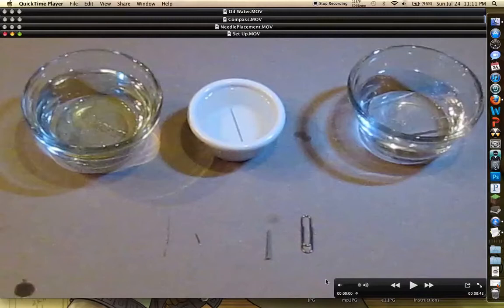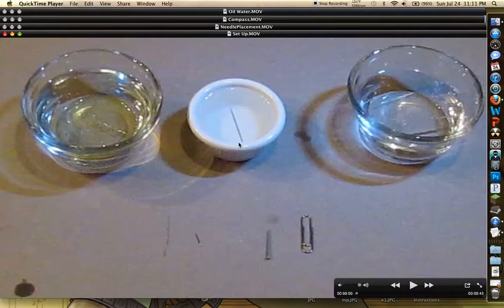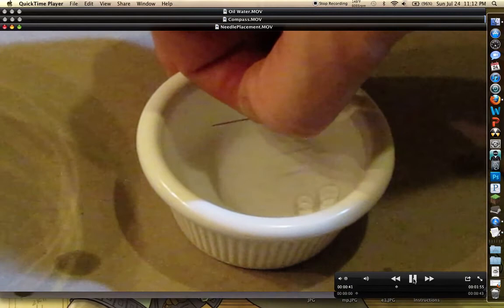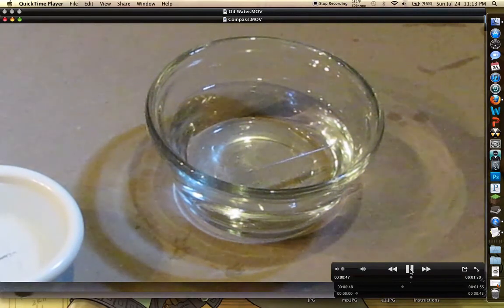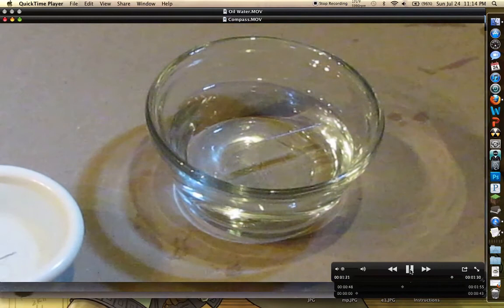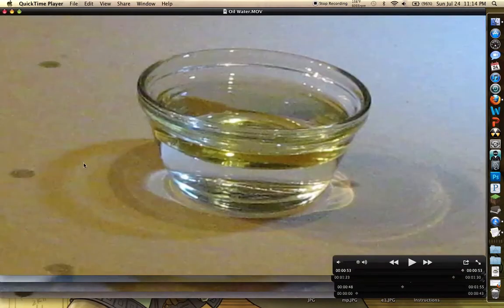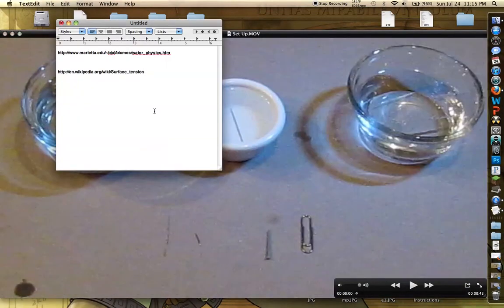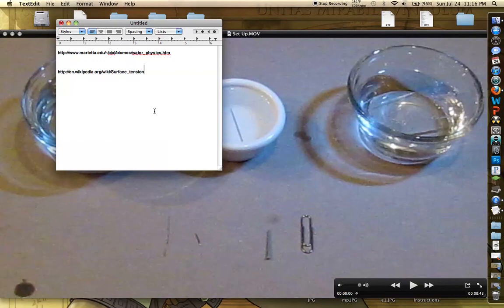Surface Tension.m4v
This video is a project for my Fundamentals of Physics class for my Computer Animation Bachelors Degree at Full Sail University.

If you have any questions just ask. No redistribution of this video without my permission is not accepted.